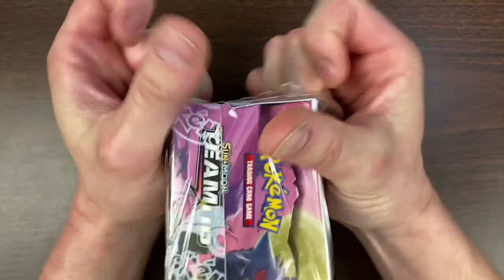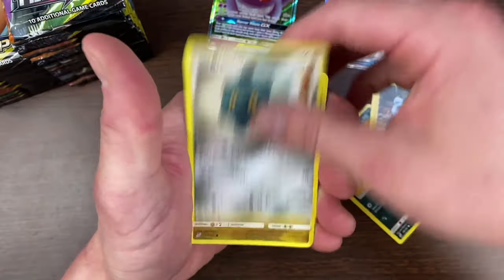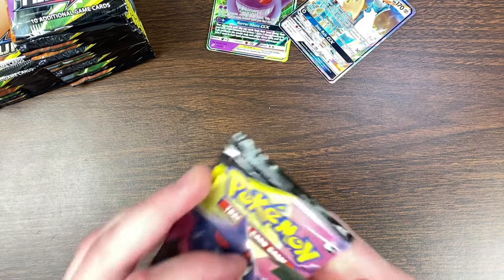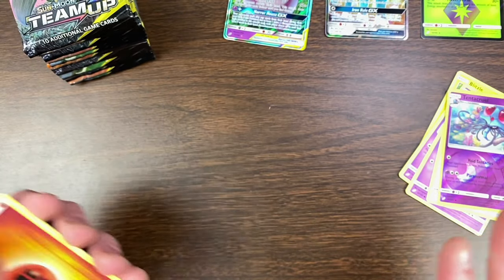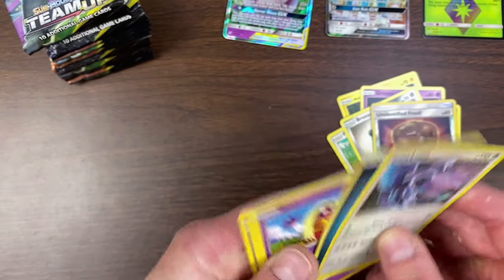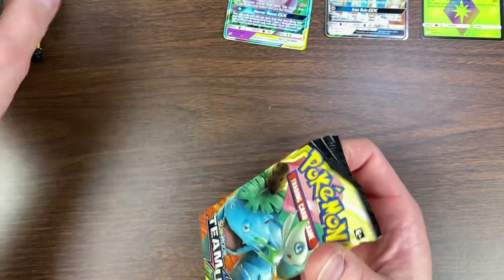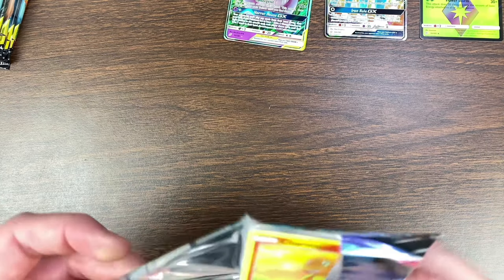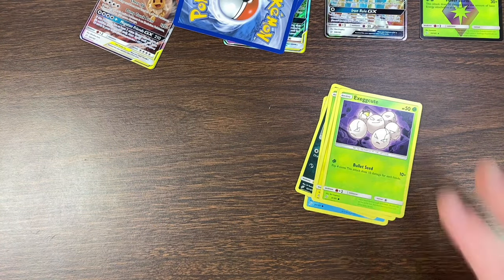Team Up Booster Box Pokemon Card Opening!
🔥 My Ebay store!